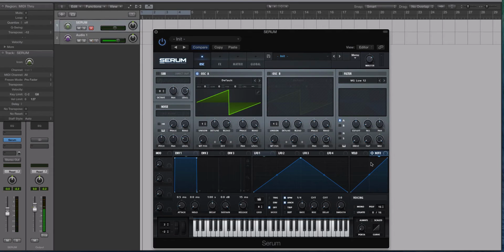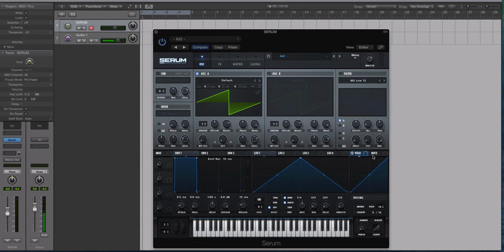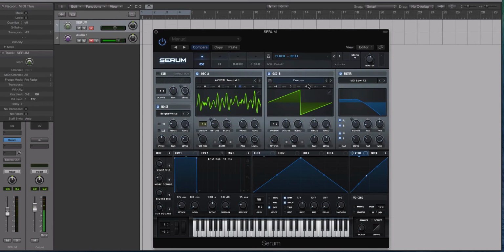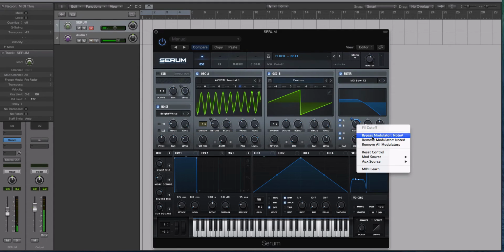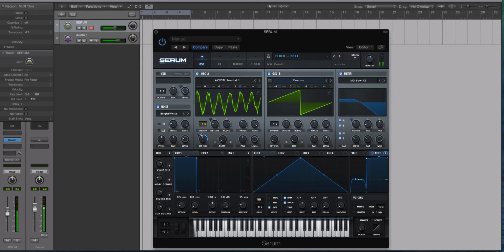Note Modulation - Serum Tutorial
In this video, Echo Sound Works shows you how to use the Note Modulation curve inside of Serum.

This might seem like a random tool to have in a synth, but it's actually very powerful and helpful.

Just like the Velocity Curve, you can create custom shapes/curves in the Note Modulator that will represent a scale. When you modulate a source with a curve set up, the depth of the modulation will change based on the curve.

Check out the video to see and hear this in action!

Cheers